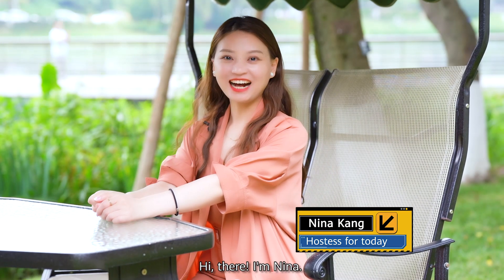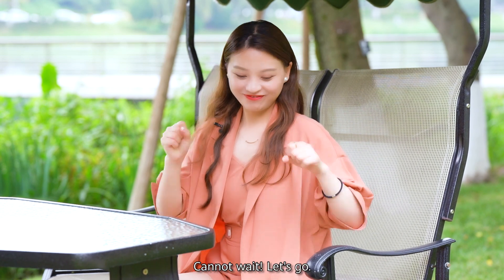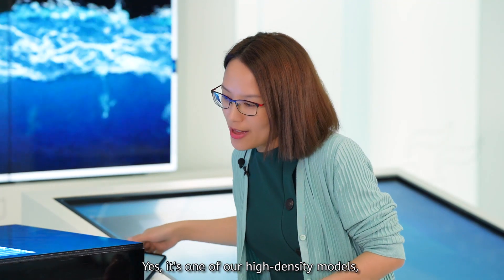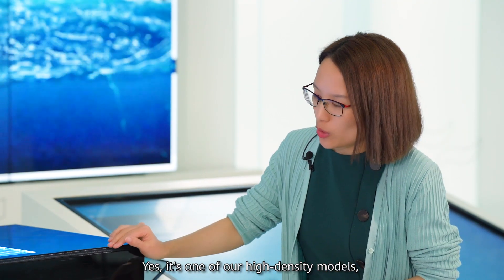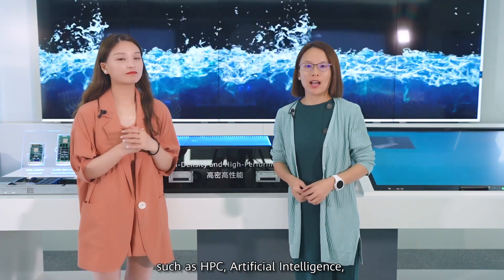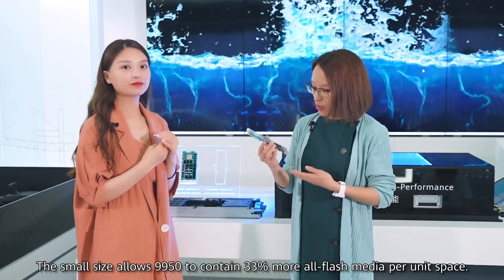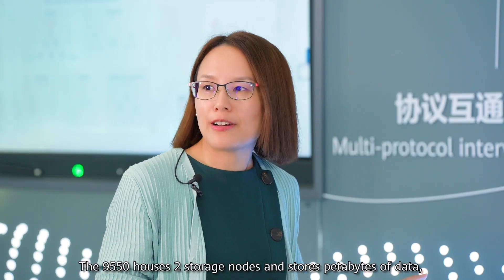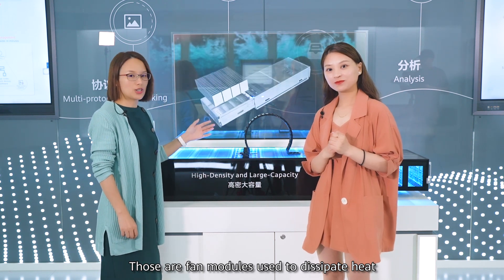A Tour to Huawei Storage-OceanStor Pacific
Data-intensive workloads are a challenge for many enterprises, but they don't have to be. Join our virtual tour of the Huawei Intelligent Data Infrastructure Experience Center to discover how Huawei OceanStorPacific can help your business